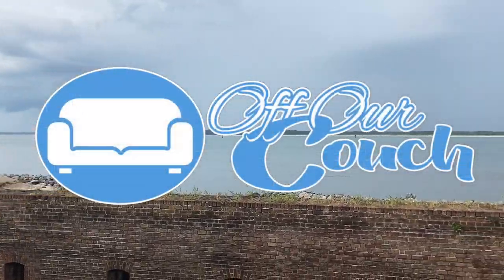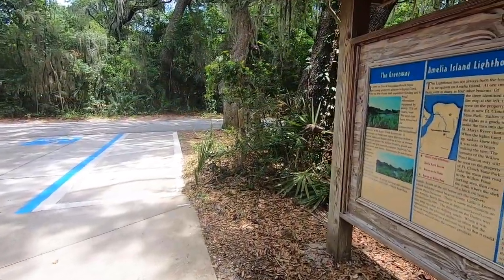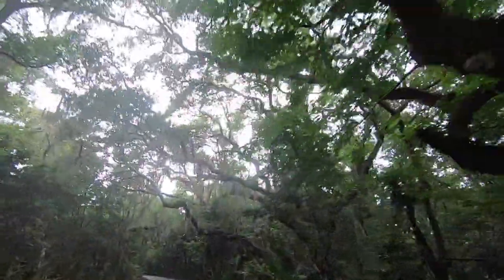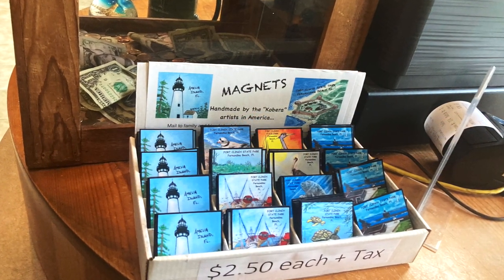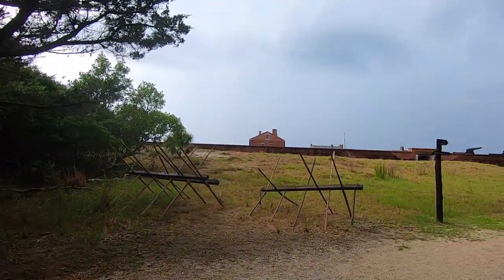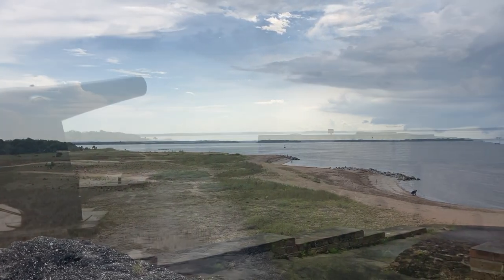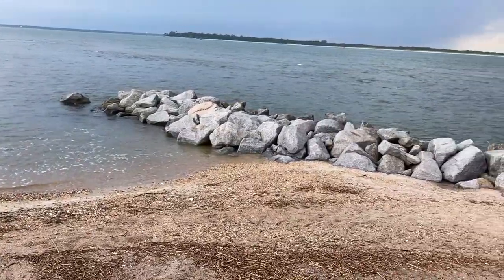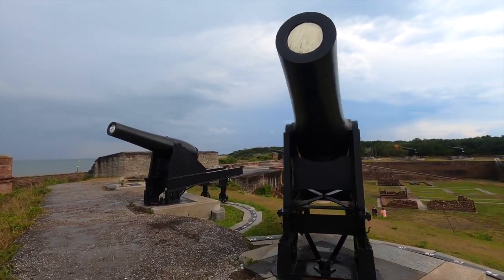Fort Clinch State Park|Fernandina Beach, Florida| Nature Trails, Wildlife, Beach, the Fort, and More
In this video, we're off our couch at Fort Clinch State Park in Fernandina Beach, Florida on Amelia Island. Fort Clinch State Park consists of 1,400 acres and offers hiking, mountain biking, birdwatching, access to the beach, and more including the opportunity to explore a historic fort, Fort Clinch.  Fort Clinch is one of the third system fortifications built to defend the coastline of the United States.  Exploring the museum and the fort takes us through the. history of this fort and its role in American and Florida history.  We end our time at Fort Clinch State Park by venturing to the beach right outside the fort and enjoying the waters, excellent shelling, and hunting for shark teeth! There's a lot to explore at this beautiful, lush state park; let's explore together!